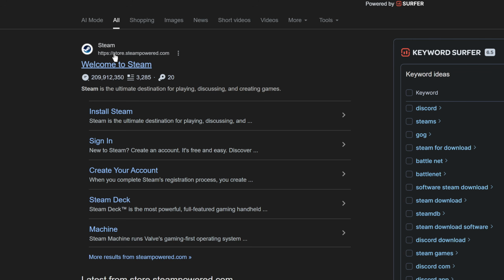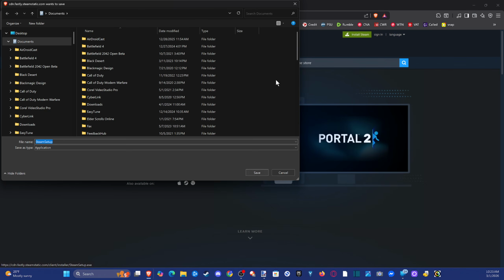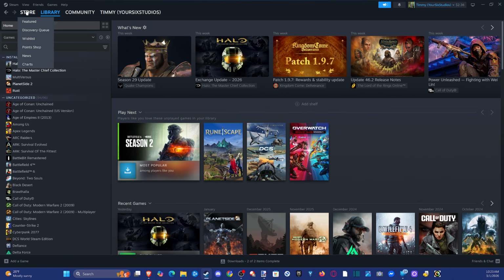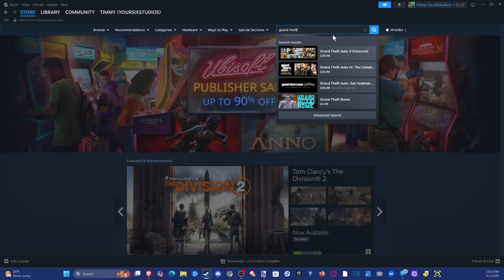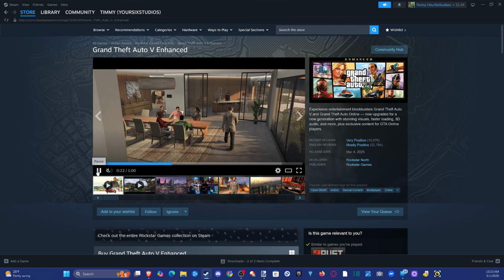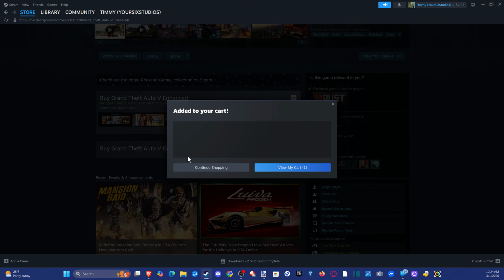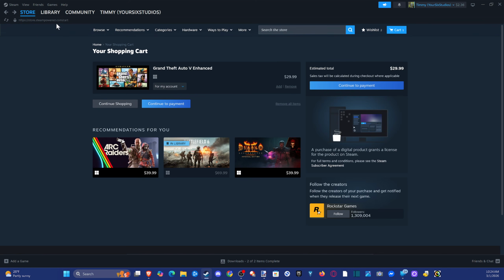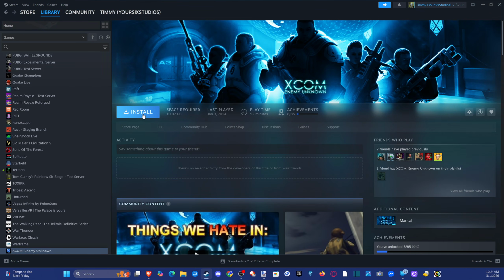How to Install GTA 5 On PC or Laptop & Download GTA 5 (Best Method)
You can install GTA 5 on your PC via Steam by purchasing the game from the Steam Store, ensuring your system meets minimum requirements, and following step-by-step installation through your Steam Library.

Before proceeding, make sure your PC meets the minimum requirements for GTA 5 on Steam:

OS: Windows 7 SP1, Windows 8/8.1, or Windows 10 64-bit
Processor: Intel Core 2 Quad Q6600 @ 2.4 GHz or AMD Phenom 9850 Quad-Core @ 2.5 GHz

Graphics Card: NVIDIA 9800 GT 1 GB / AMD HD 4870 1 GB (DirectX 10, 10.1, 11 compatible)
Storage Space: At least 72 GB free hard drive space
Sound Card: DirectX 10 compatible

Up-to-date GPU drivers are recommended for optimal performance and better graphics. If you plan to use the Enhanced Version, larger storage (approximately 105–120 GB) and higher-spec hardware are suggested

Step 2 — Download and Install Steam
Visit the Steam official website and download the Steam client.
Install Steam following the on-screen instructions.
Open Steam and sign in or create a new account if you don’t have one

Step 3 — Purchase GTA 5 on Steam
In Steam, use the search bar to find Grand Theft Auto V (choose between Enhanced or Legacy edition based on your PC).

Select the version you want and click Add to Cart.
Click Purchase for myself, choose your payment method, and complete the checkout

Step 4 — Download and Install the Game
After purchase, go to your Steam Library.

Find Grand Theft Auto V in your library and click the Install button.
Follow the installation wizard, choose the installation directory, and wait for the download and installation to complete. The download time depends on your internet speed